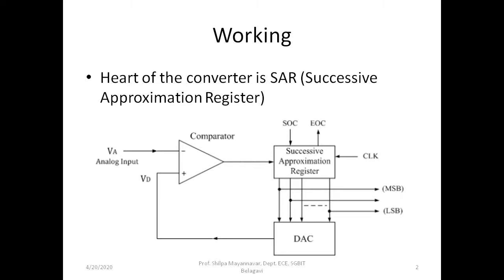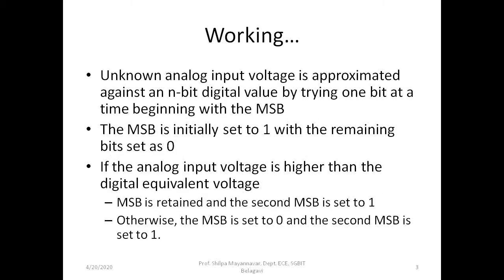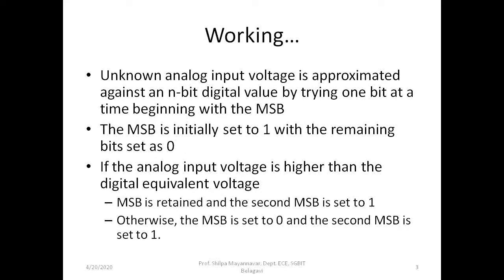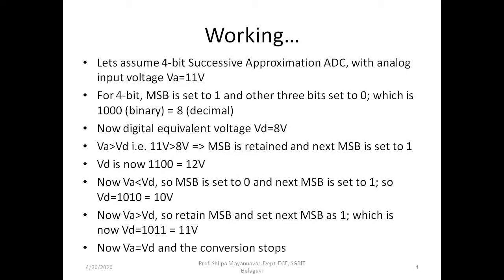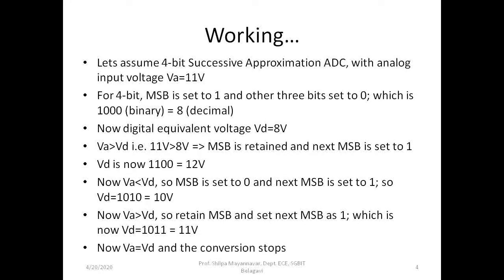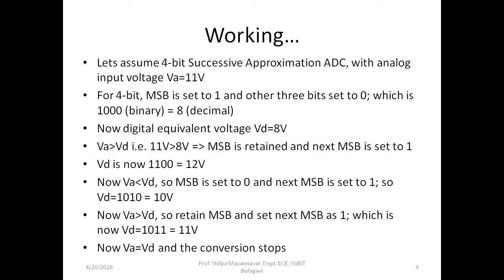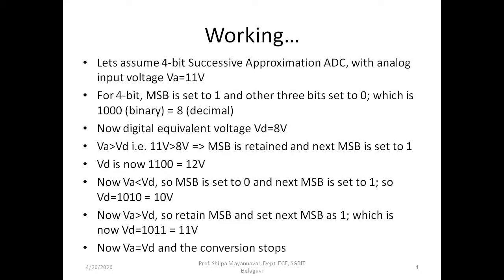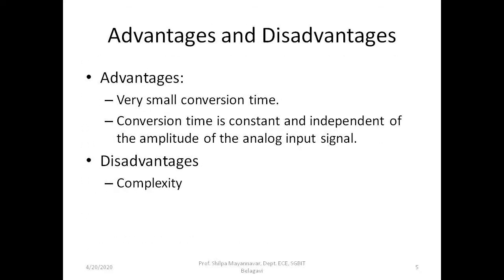Successive Approximation ADC